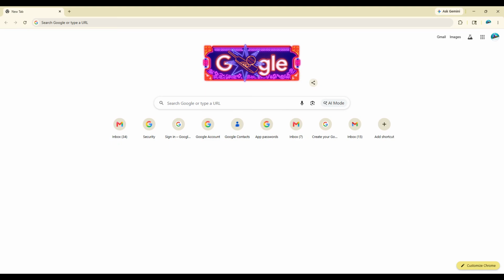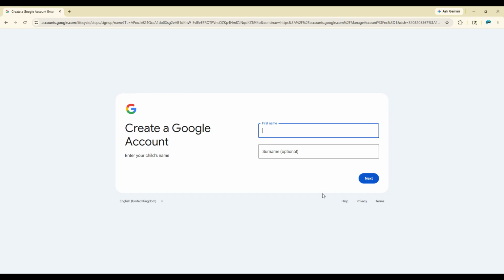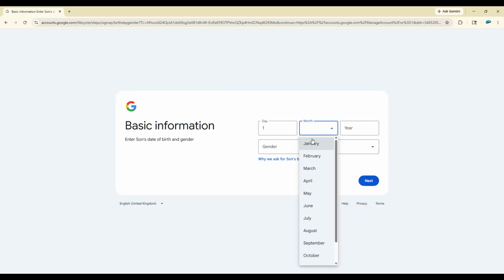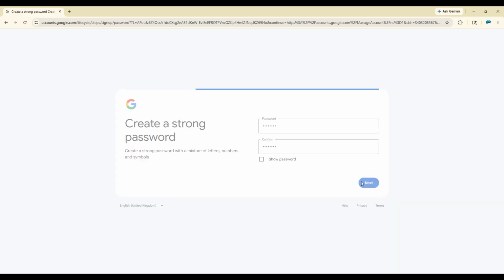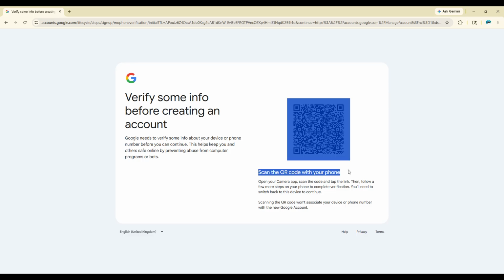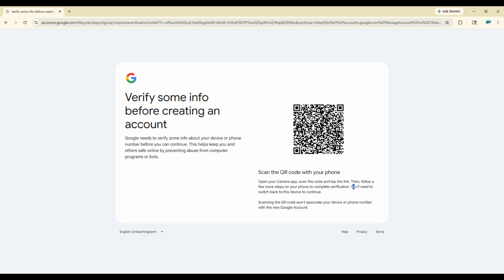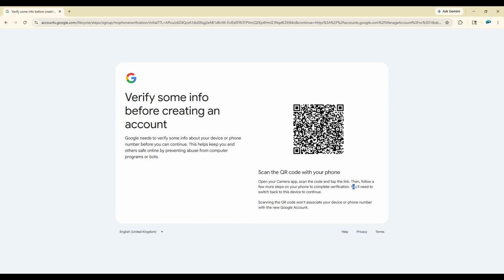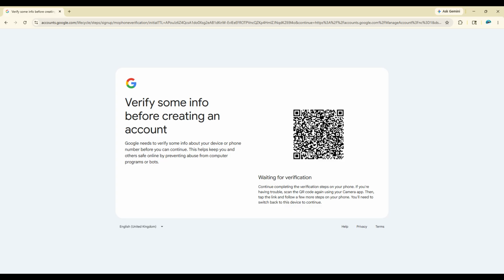How To Create Gmail Account For Your Child (Easy Step-By-Step Guide)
Learn how to create a Gmail account for your child with this simple step-by-step tutorial. This guide shows you how to set up a supervised Google account, complete parental consent, and finish the verification process safely.

🕚Timestamps:
0:00 Intro
0:18 Open the Google child account setup page
0:39 Click Yes, Continue and Let’s Go
0:52 Select Create account for your child
1:07 Enter child details and choose a Gmail address
1:32 Create a password for the child’s account
1:48 Scan the QR code and verify
2:05 Provide parental consent and sign in
2:31 Final confirmation and wrap-up

✍️What You'll Learn In This Video:
• How To Create A Gmail Account For Your Child
• How To Set Up A Supervised Google Account
• How To Enter Child Account Details Correctly
• How To Complete Google Parental Consent
• How To Verify A Child’s Gmail Account
• How To Finish The Gmail Setup Process Safely

💡Pro Tips:
• Use a Gmail address that is simple to remember but still available.
• Keep the child’s password stored securely for future account access.
• Review all supervision settings after setup is complete.
• Use your own Google account for parental consent only.
• Double-check the birth date before continuing to avoid setup errors.